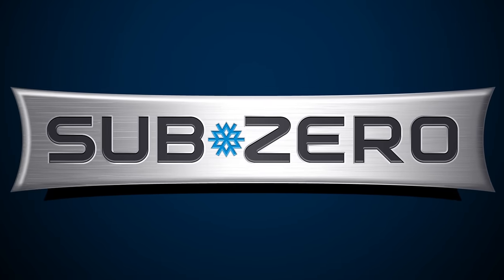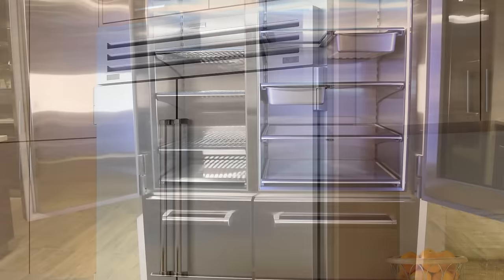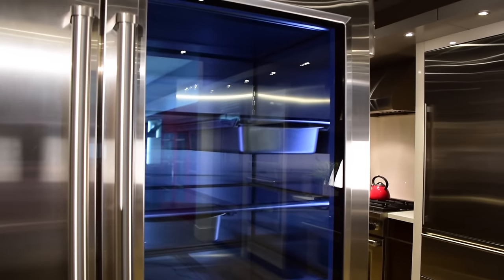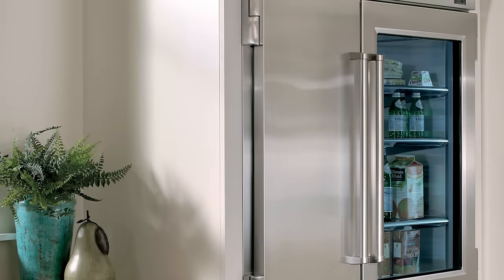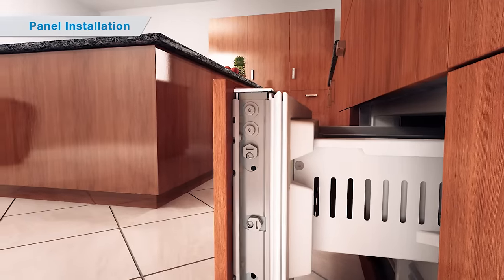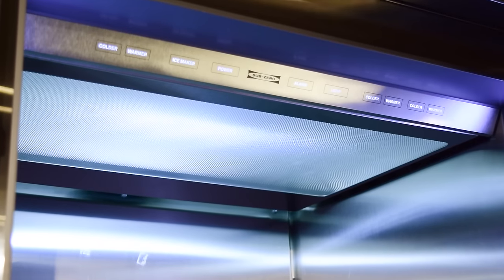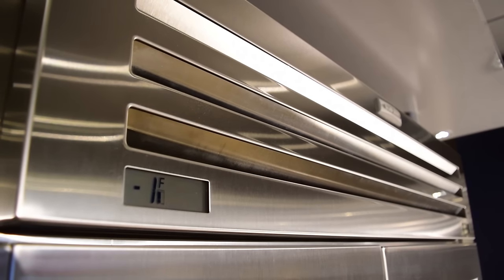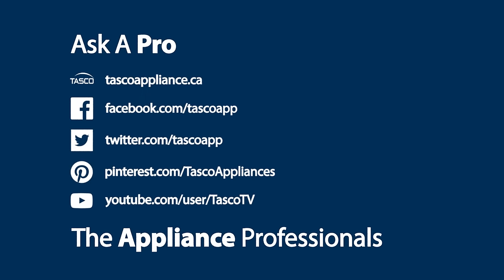Sub-Zero PRO 48 Refrigerator (648PRO/648PROG) - Tasco Product Showcase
Sub-Zero refrigeration has long been associated with durability, ingenuity, and sophistication. The patented dual refrigeration system that can be found inside of Sub-Zero refrigerators is a testament to their ongoing commitment to not only food preservation, but also rigorous engineering. The PRO 48 is no exception.

Model Number: 648PRO/648PROG